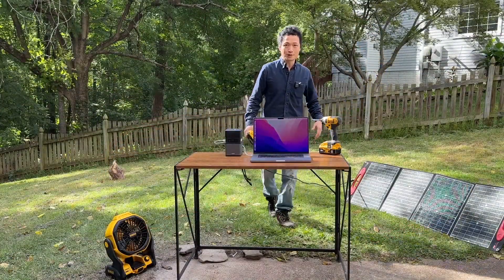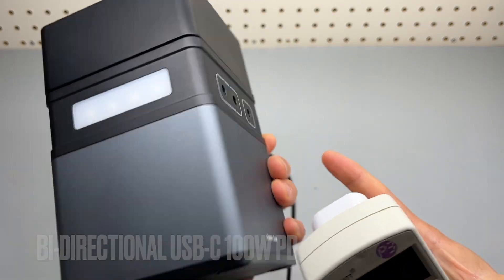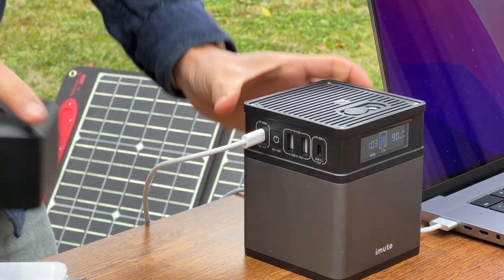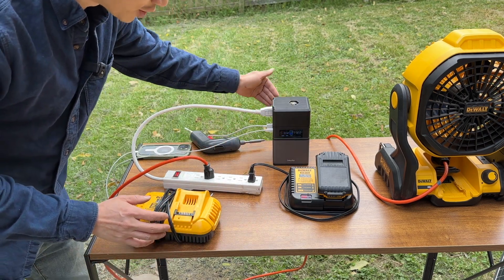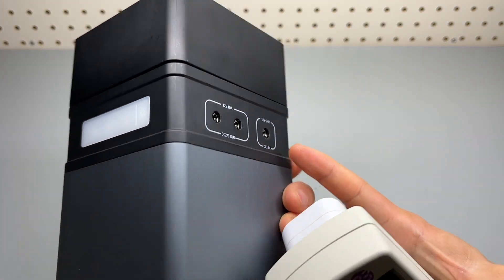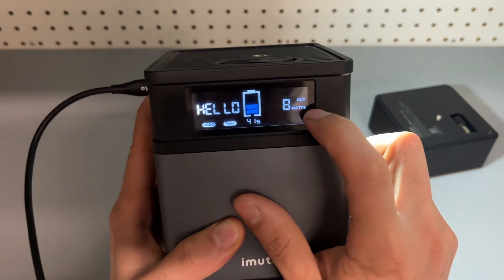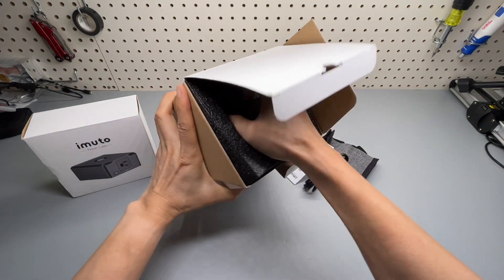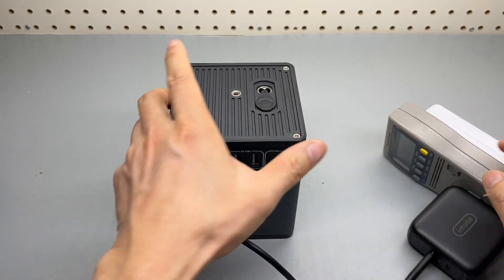200W imuto Solar Power Station Full Review (Solar Pass-through) 138.3Wh Capacity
imuto Solar Generator
imuto 14002 AC Inverter
Charging MacBook, DeWALT battery and a fan!
Follow me on Amazon (Daily Live stream)

00:00 Intro
00:25 Overview with AC Inverter
01:23 Bi-directional 100W PD
02:35 Multi-device USB charging
03:13 Charging DeWALT Battery and Fan
05:55 More Details
08:33 Unboxing Power Station
11:03 Unboxing AC Inverter